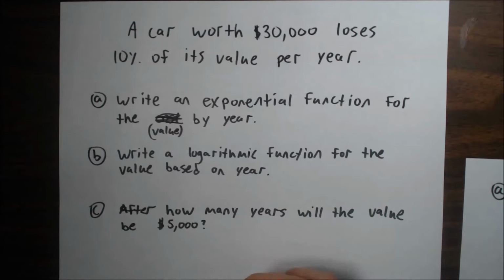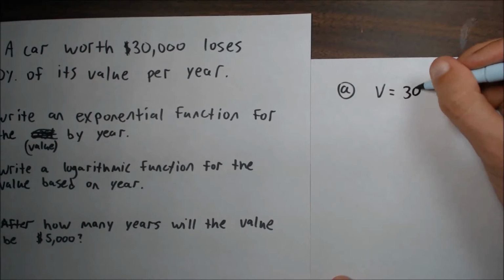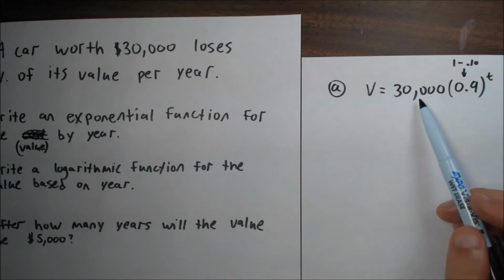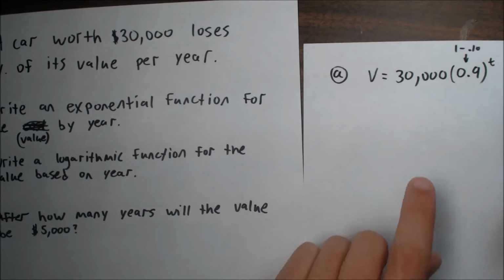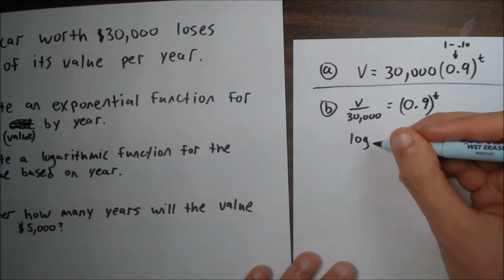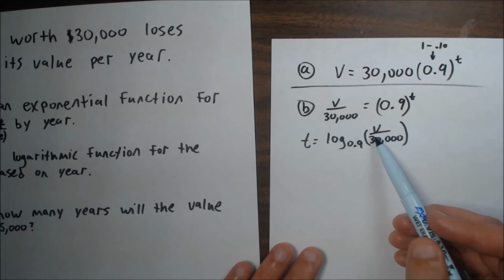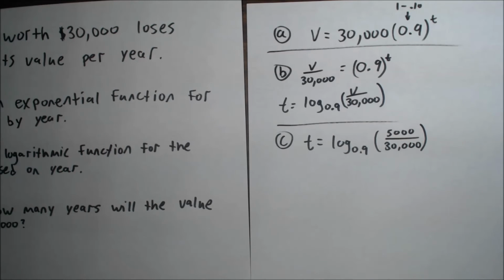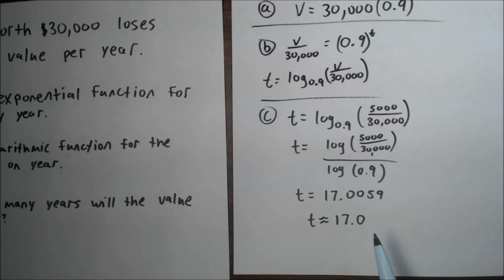(Unit 5 WS 13) - Logarithmic And Exponential Word Problems